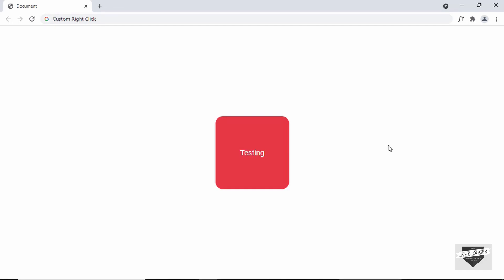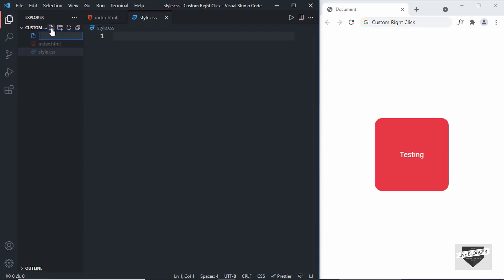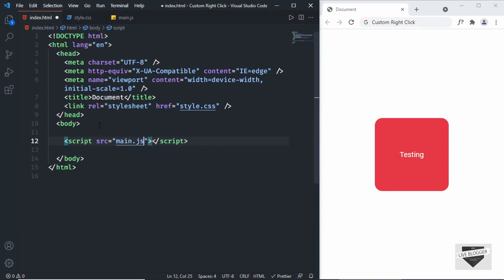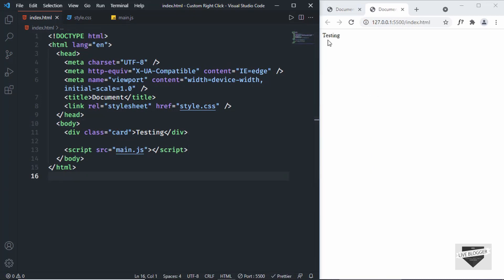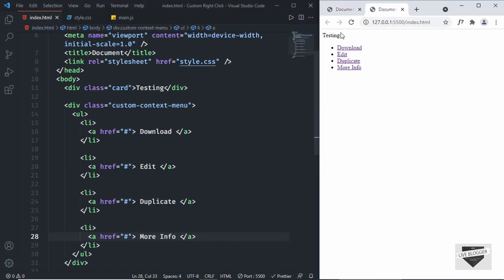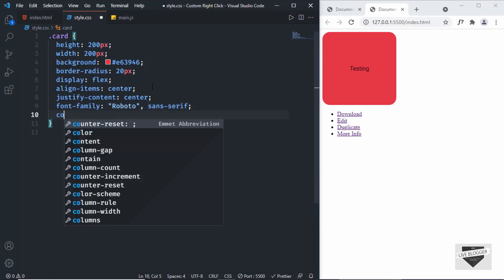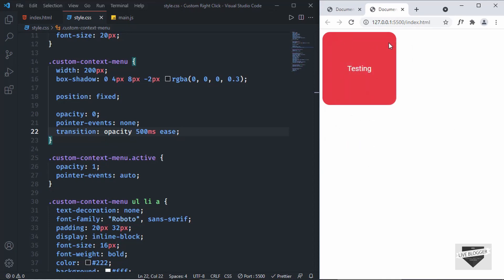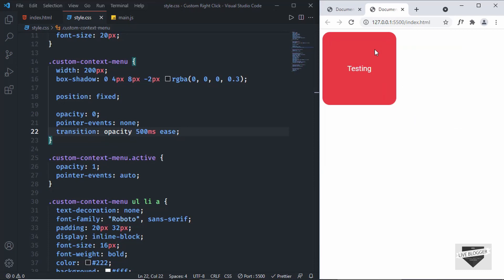How To Create Custom Right Click (Context Menu) For Your Website - Live Blogger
Hi guys, in this video, I will show you how to customize the right click functionality (context menu) for your website using HTML, CSS, & JavaScript.